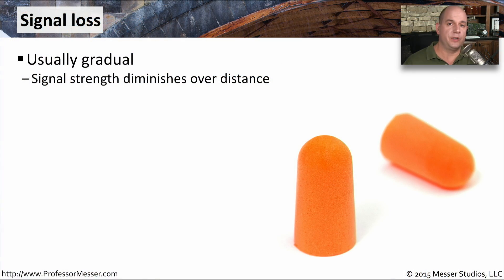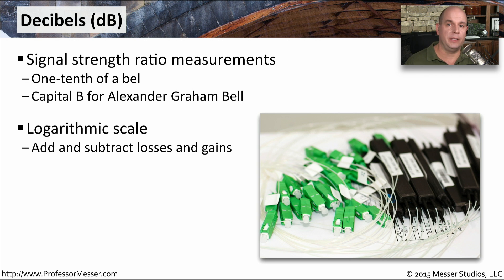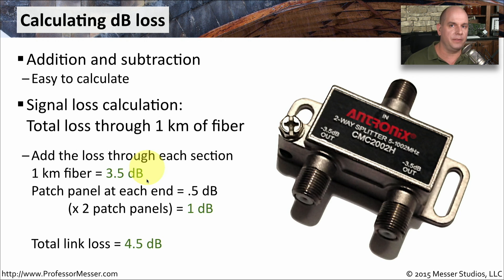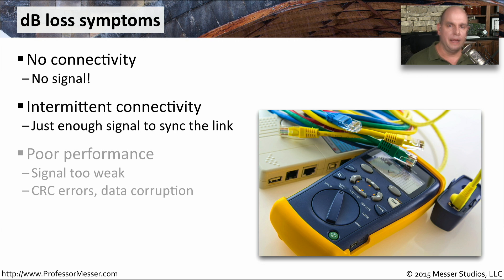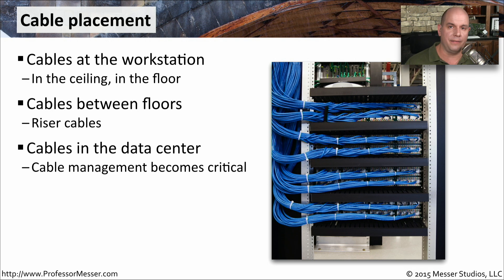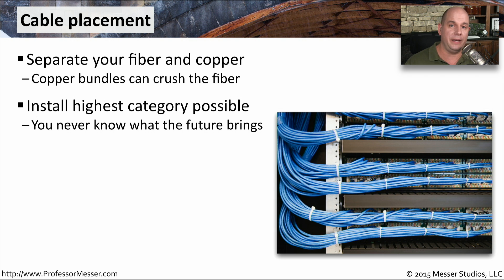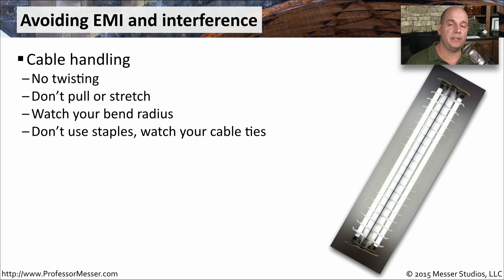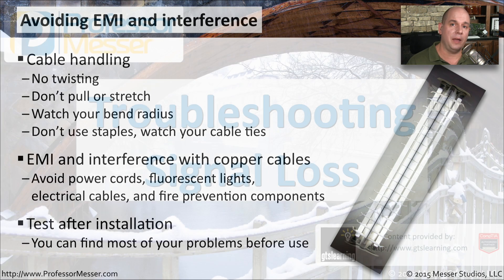Troubleshooting Signal Loss - CompTIA Network+ N10-006 - 4.4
For devices to communicate across the network, they have to hear each other. In this video, you’ll learn about signal loss, how to calculate DB loss, and best practices for cable placement and avoiding interference.